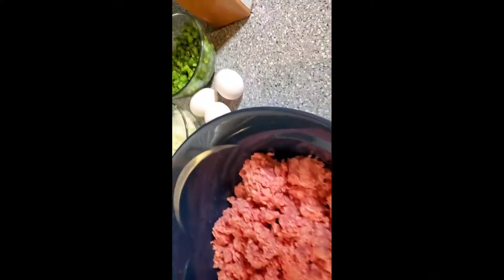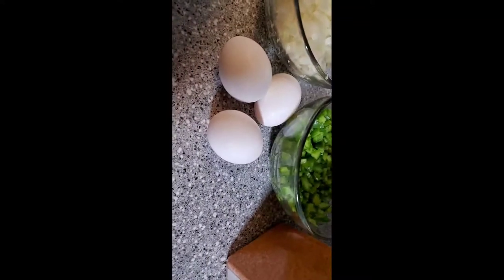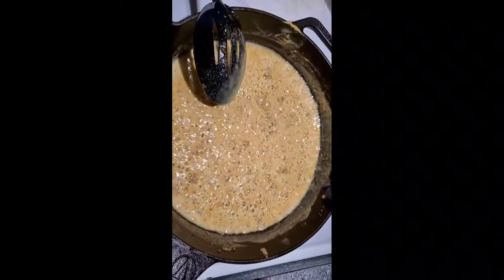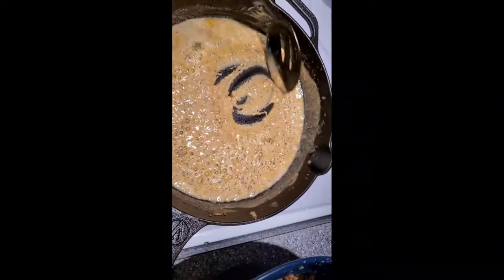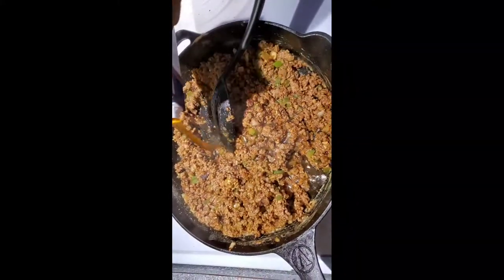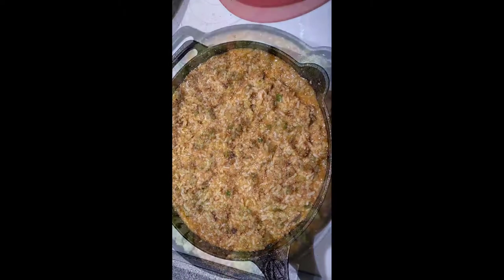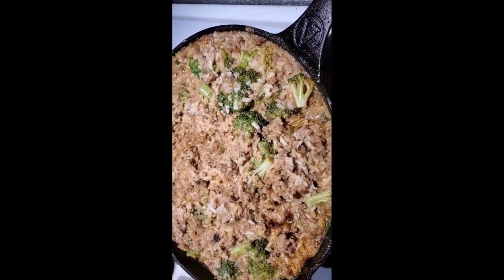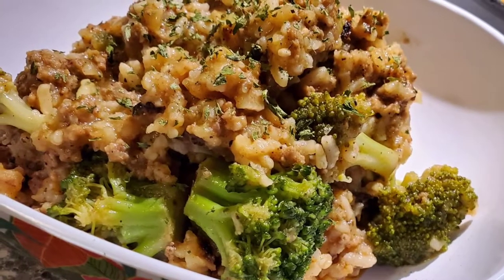Poor Man's Beef & Broccoli.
Here is a quick video on making a poor man's beef and broccoli, is very simple easy to make and taste delicious check it out.